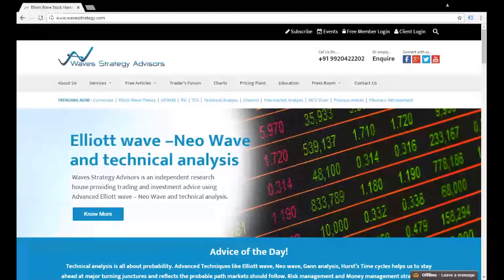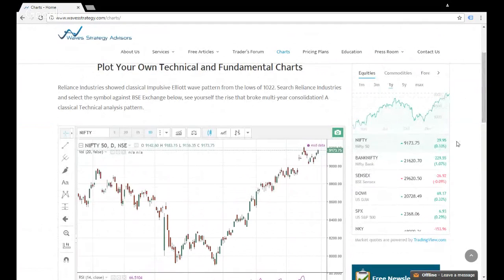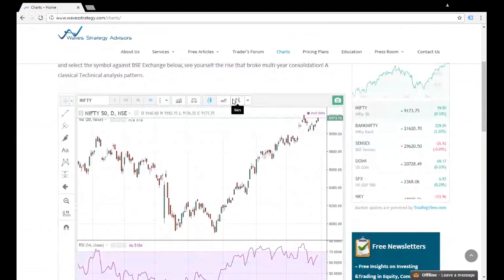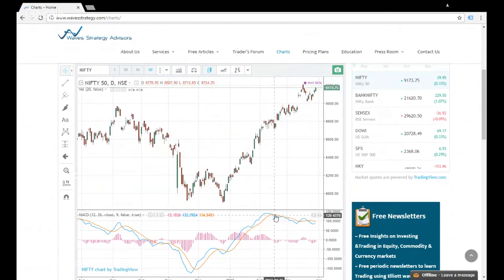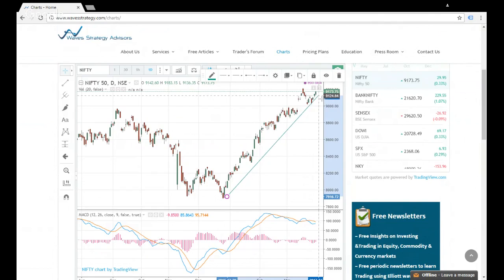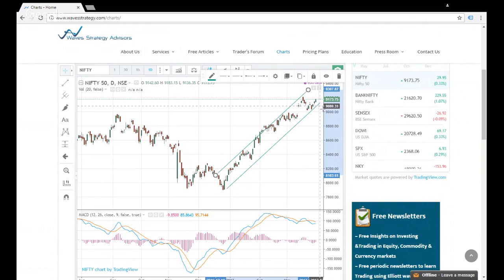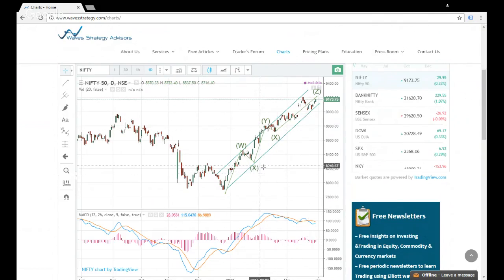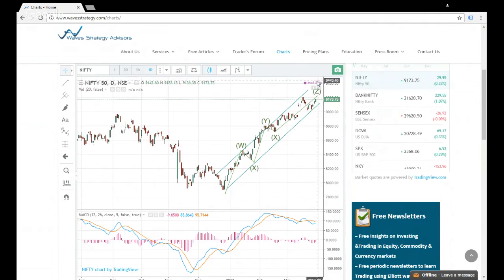Webinar: How to plot Channels, Fibonacci, Cycles on Charts!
ElliottWave news channel is a short video series. Ashish Kyal of will be going live weekly at 4 pm every Friday.